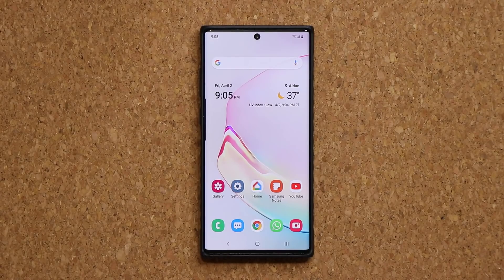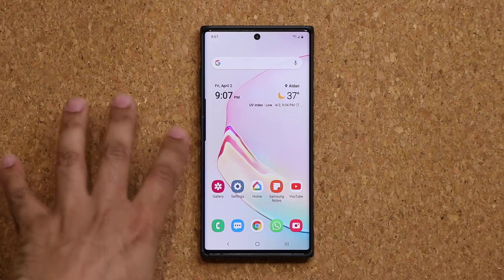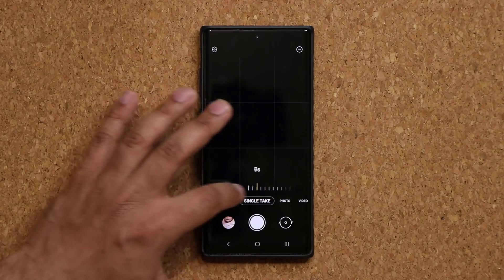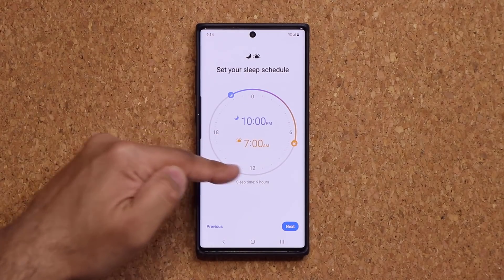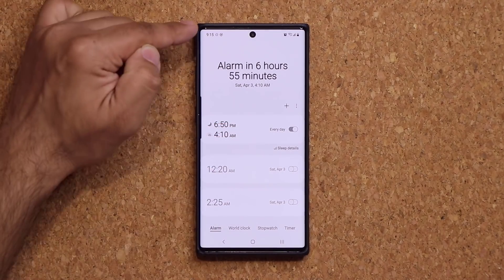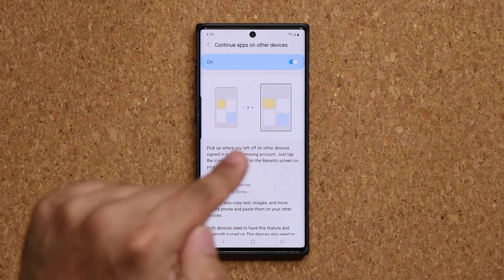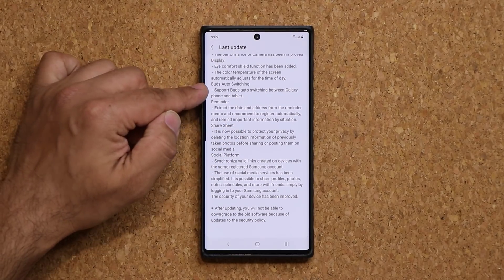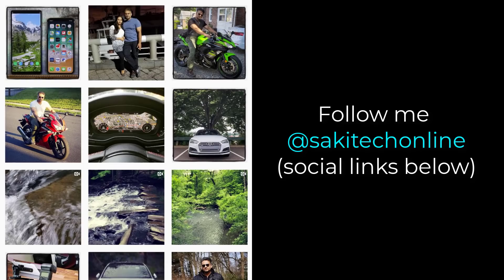Galaxy Note 10 Plus gets MASSIVE One UI 3.1 Update - 10+ New Features!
Galaxy Note 10 Plus finally gets massive one ui 3.1 update which brings powerful new features to your Galaxy Note 10. Essentially, these features have now trickled down from the S21 Ultra to the Note 10 and 10 Plus.

The newest One UI 3.1 update brings powerful features to the Note 10 and 10 Plus.

Let's dive in and discover 10+ One UI 3.1 Features and Update List.

Companies can send product to the following address:

Attn: SAKITECH
135 S Springfield Rd. Unit 681